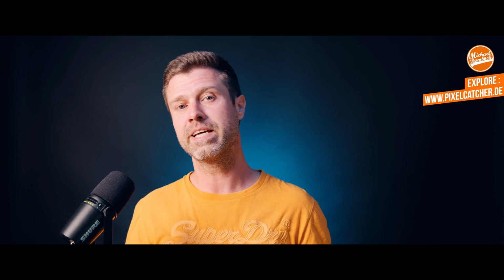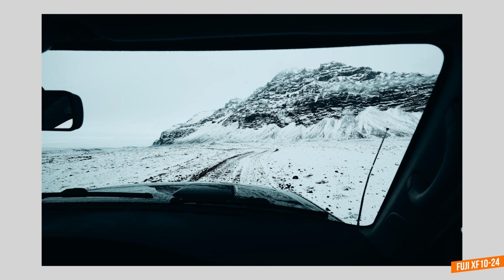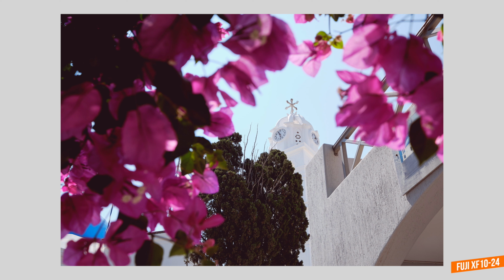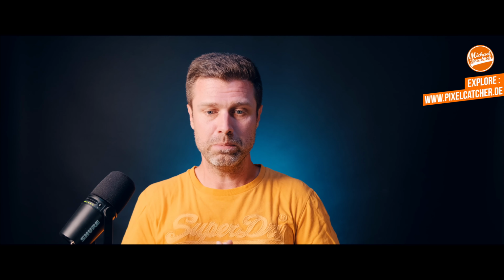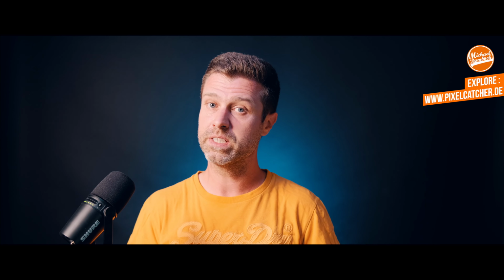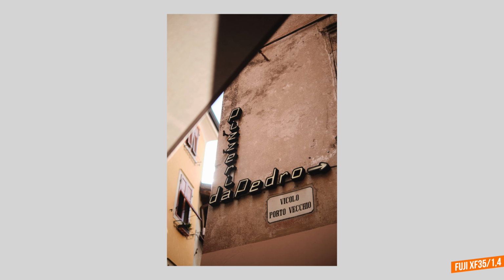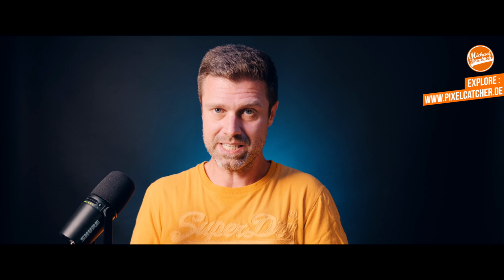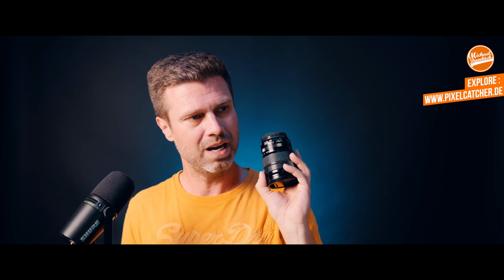Unveiling My Top Picks: Fujifilm Lenses That Will Blow Your Mind!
Welcome back to the channel, fellow photography enthusiasts! In this highly anticipated video, I dive deep into the world of Fujifilm lenses, sharing my expert insights and recommendations for capturing jaw-dropping shots. If you're a beginner or even a seasoned pro looking to level up your photography game, this video is a must-watch!

Join me as I discuss the evolution of Fujifilm lenses and how my perspective has shifted over the years. Discover the most important lenses for starting out in photography and gain valuable tips on selecting the perfect lens based on your shooting style and preferences. From landscapes to portraits, street photography to events, I cover it all!

I'll delve into the first lens on my list, the incredible XF10-24, and showcase its versatility in various genres. Witness firsthand how this lens captures expansive views and transports viewers into the heart of the scene, creating an immersive experience like no other. Plus, find out why the 35mm f/1.4 holds a special place in my heart as my first Fujifilm lens, delivering a unique mood and unforgettable imagery.

Throughout the video, I'll address common concerns such as aperture and sharpness, debunking myths and emphasizing the essence of capturing great moments over technical specifications. We'll also touch on the benefits of prime lenses and the artistic growth they foster.

As an added bonus, I'll share stunning visuals taken with these lenses during my recent trips, showcasing their incredible capabilities in real-world scenarios. Prepare to be inspired and captivated by the power of Fujifilm lenses!

Whether you're a fan of landscape photography, portraiture, or simply want to take your skills to the next level, this video offers invaluable guidance and recommendations. So, grab your favorite beverage, sit back, and get ready to explore the world of Fujifilm lenses like never before!

It's time to unleash your creativity with Fujifilm lenses!